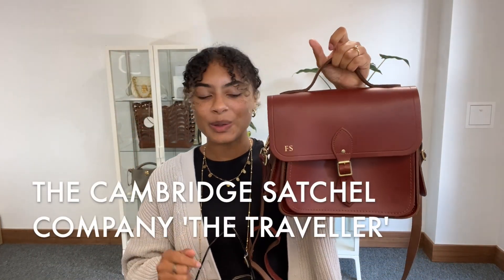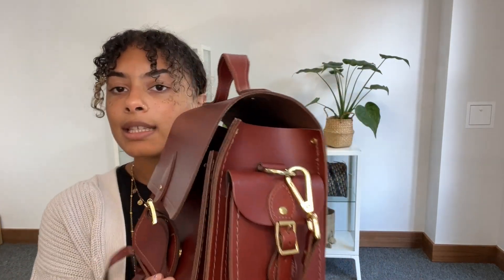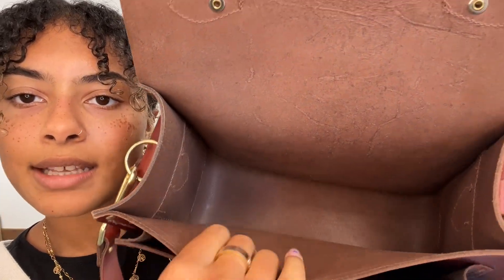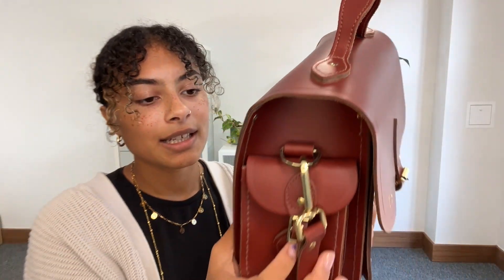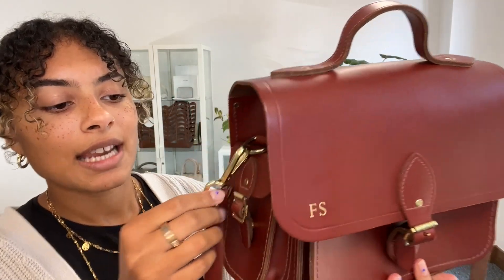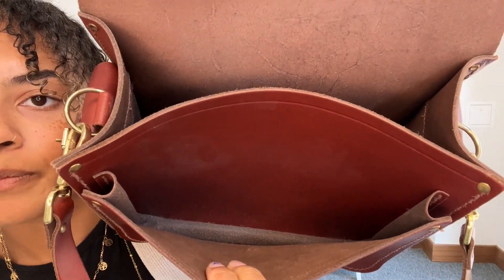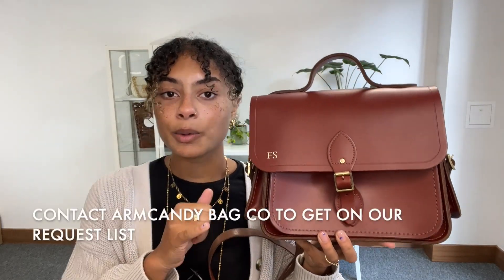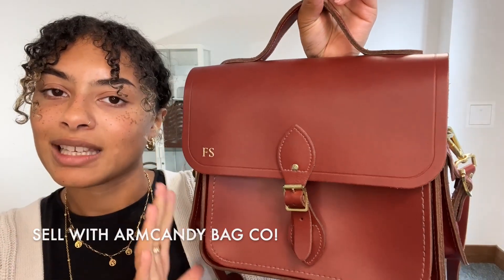The Cambridge Satchel Company 'The Traveller' Review